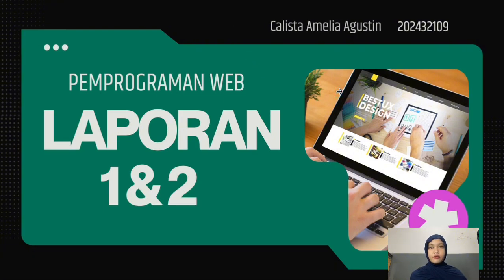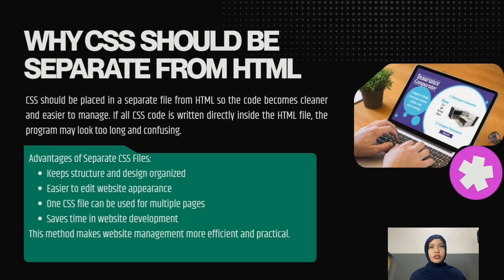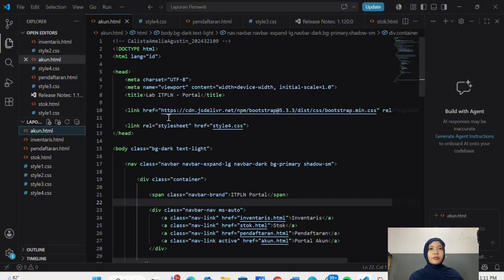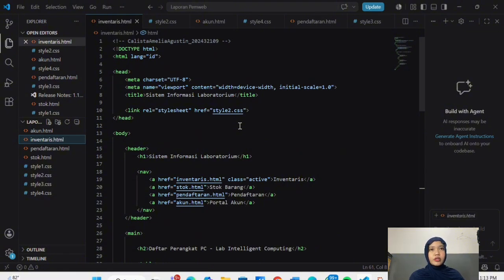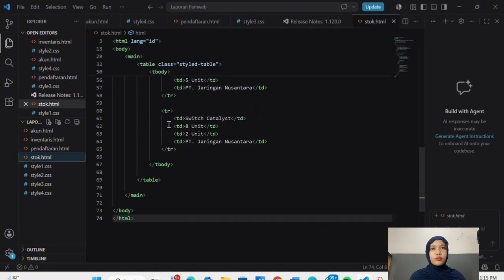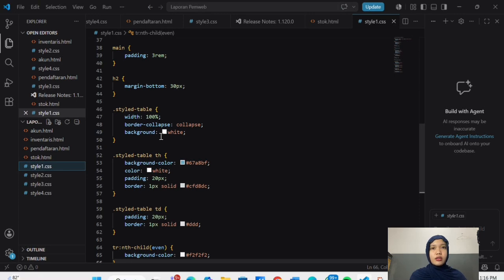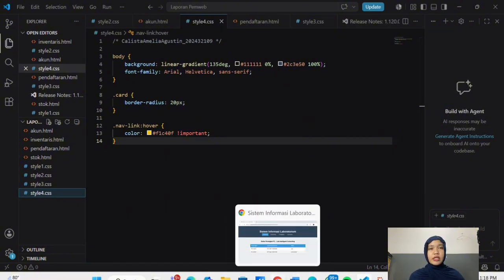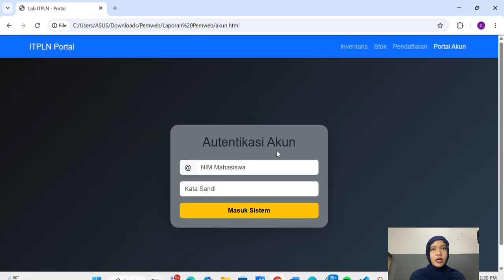Laporan 1&2 _202432109_Calista Amelia Agustin_PEMWEB_C